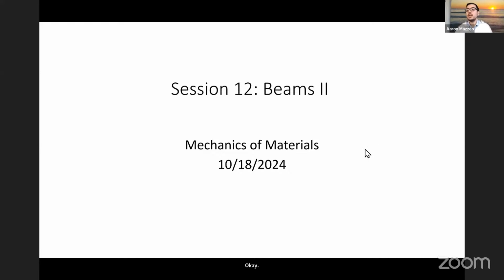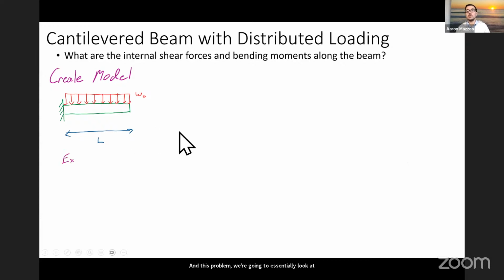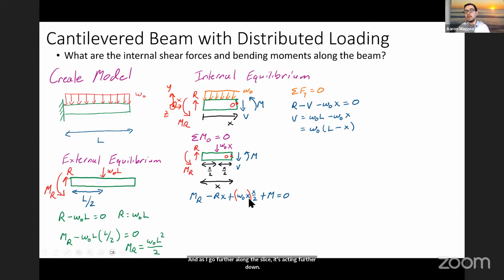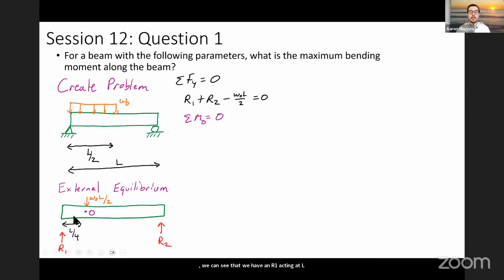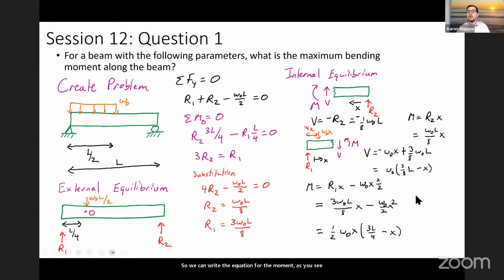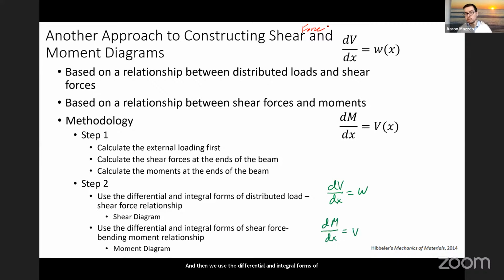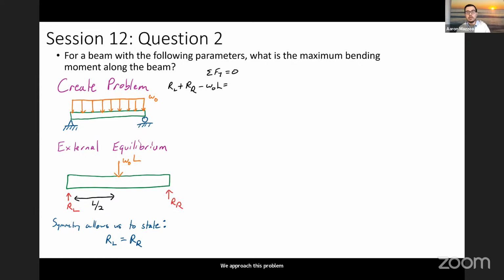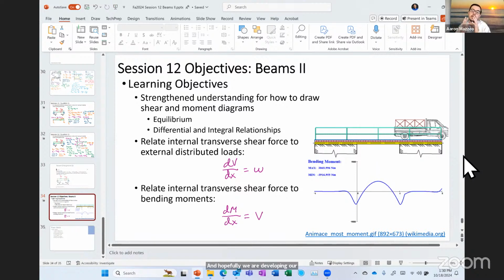Fa 2024 MechMat: Beam Bending II - 10/18/2024